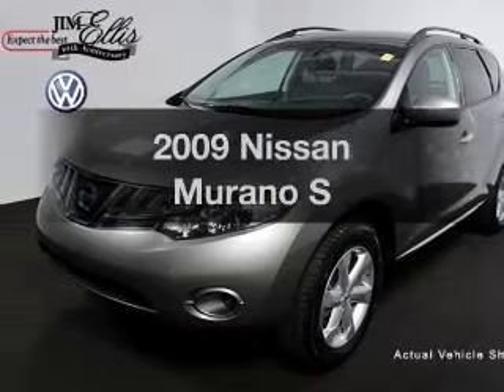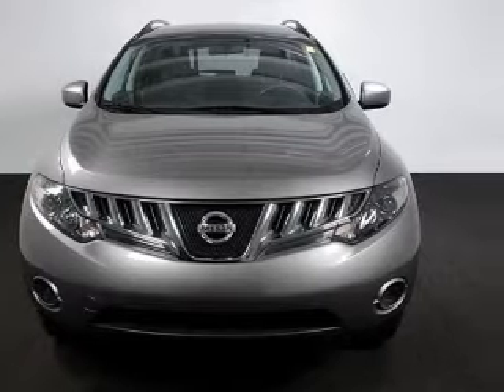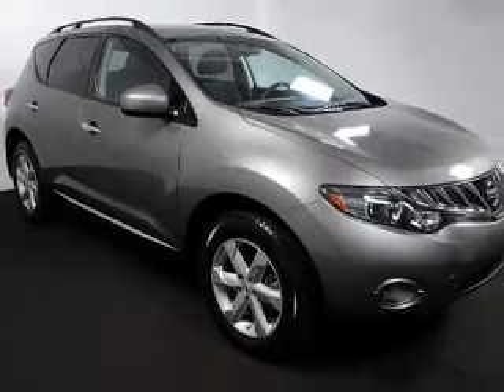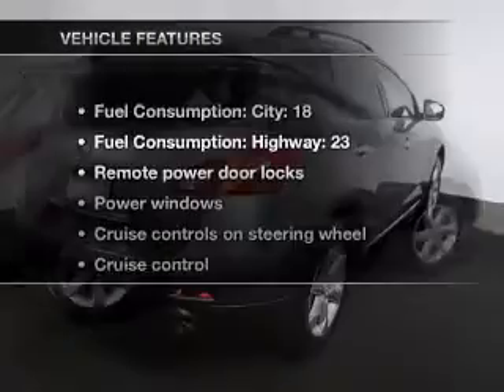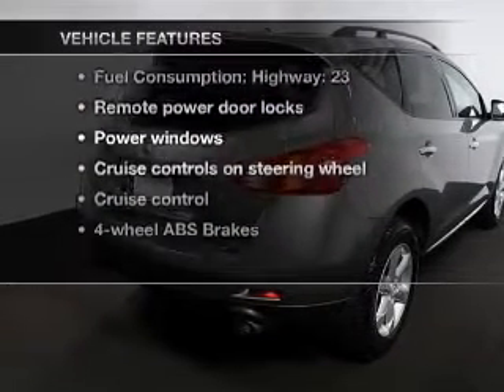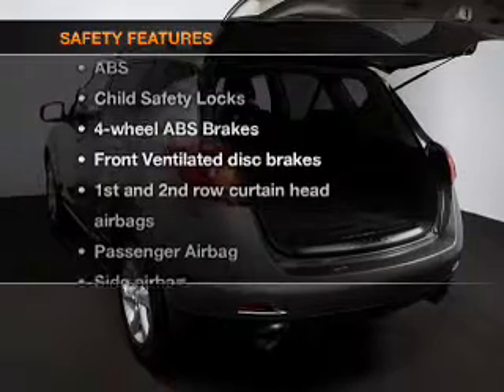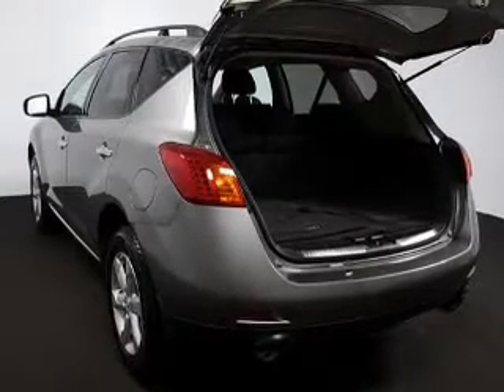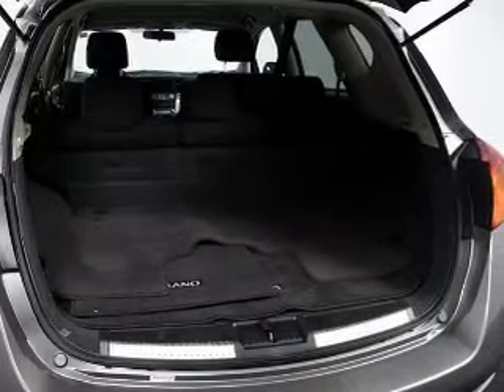2009 Nissan Murano - Atlanta GA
Year: 2009
Make: Nissan
Model: Murano
Trim: S
Engine: 3.5 liter 6 cylinder 24 valve
Transmission: Automatic CVT
Color: Platinum Graphite
Mileage: 34930
Address:
5901 Peachtree Industrial Blvd